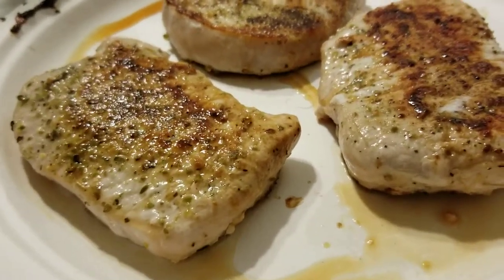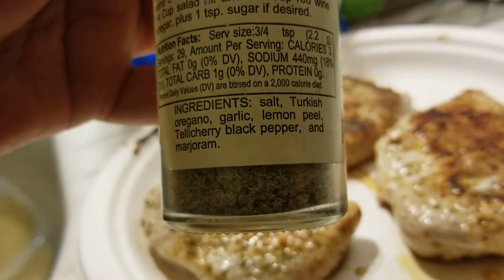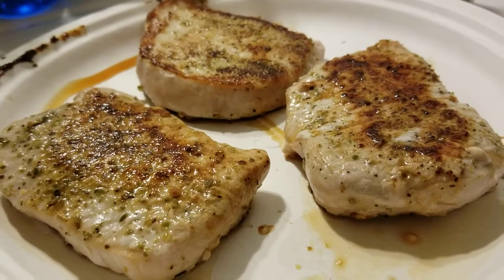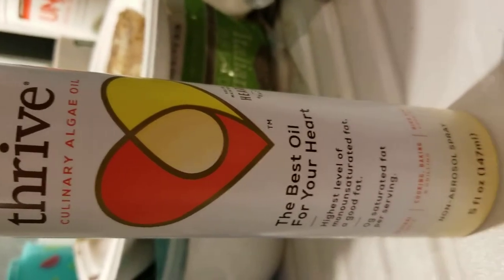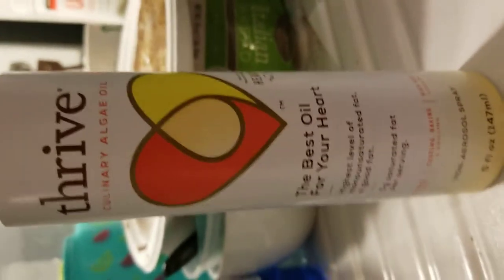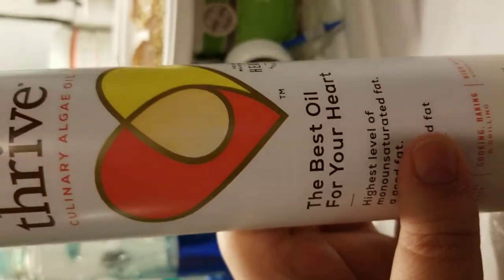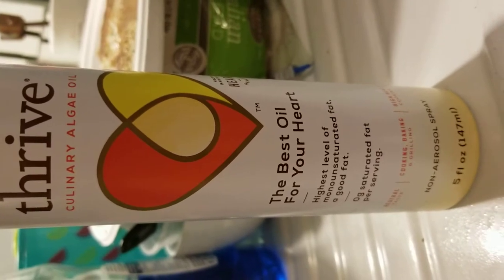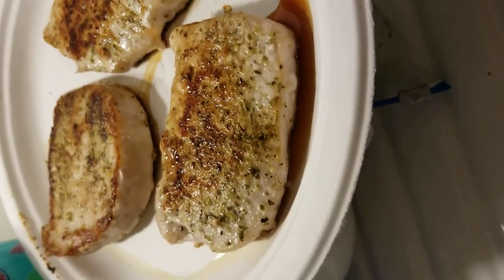Greek Pork Chops + Thrive Culinary Algae Oil spray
Greek seasoning on the chops, all chops cooked in Thrive spray.